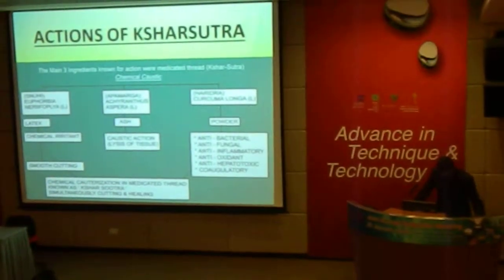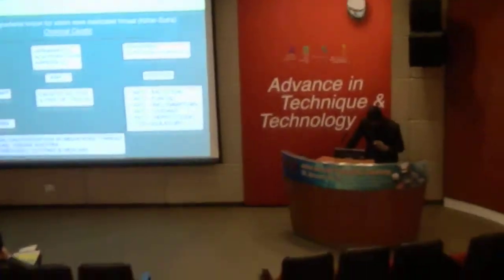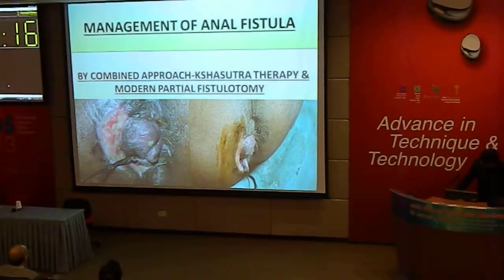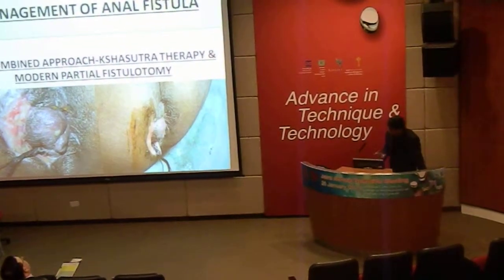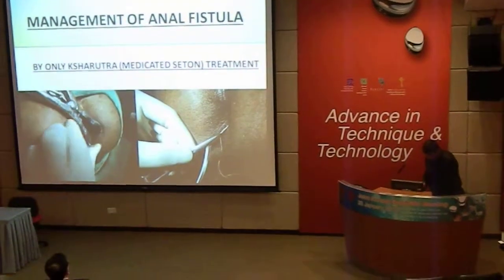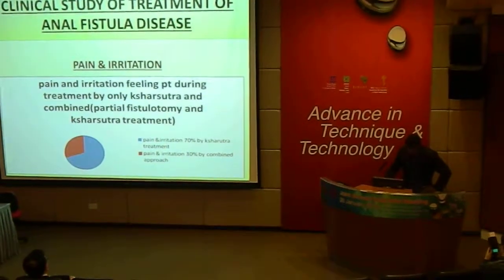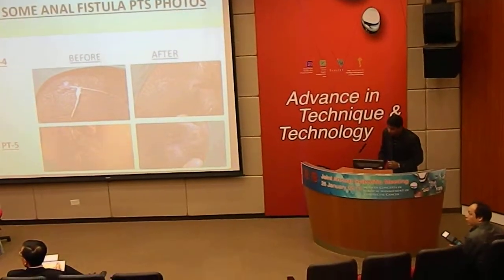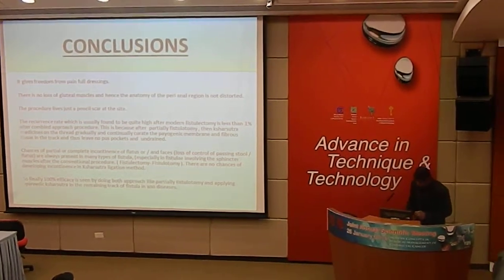Slide presentation of treatment of Fistula in Ano by combined approach Raj Rajeswari Ayurvedic cent